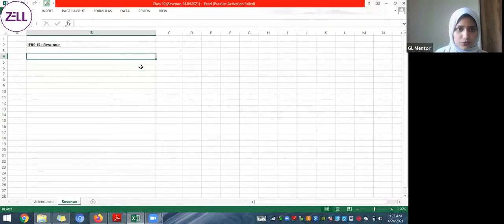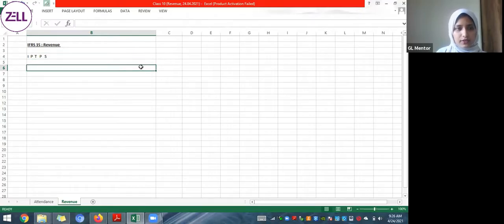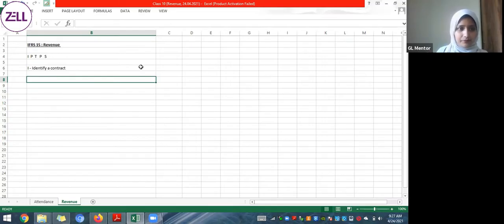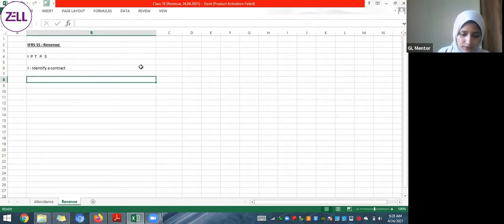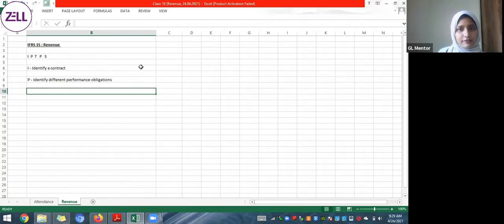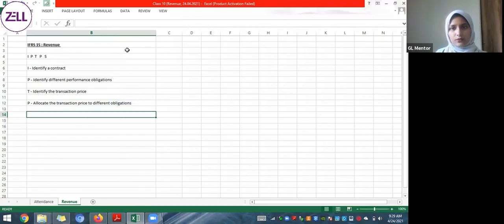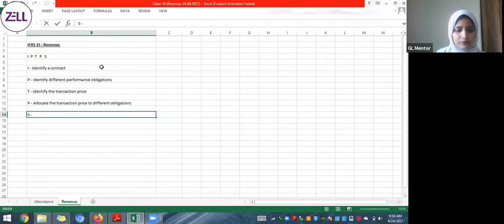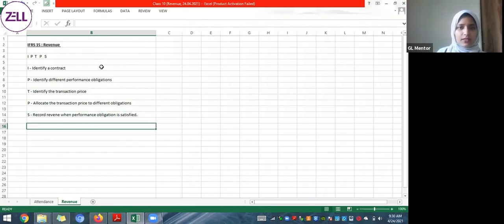Introduction to IFRS 15 Revenue : ACCA Financial Reporting (FR ) | Concept Coverage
Get a call back from Zell experts after filling this form

Get hands on experience of Zell’s Learning Management System: NIMBUS™. Experience the complete functionality of the platform from Zell's own notes, other study materials, flash cards, mocks, tests and much more!